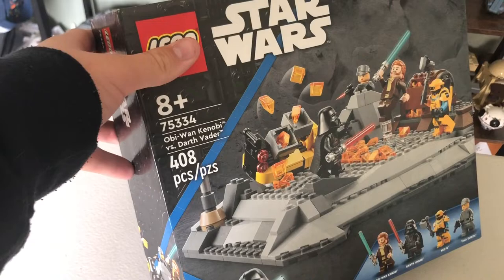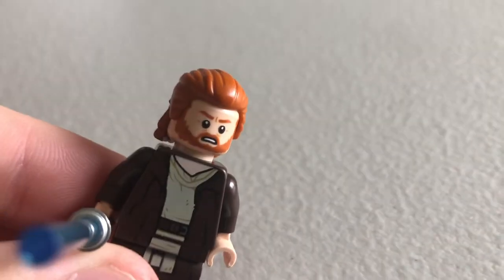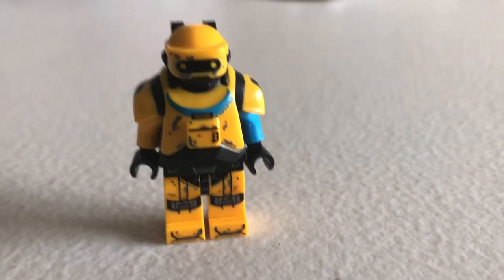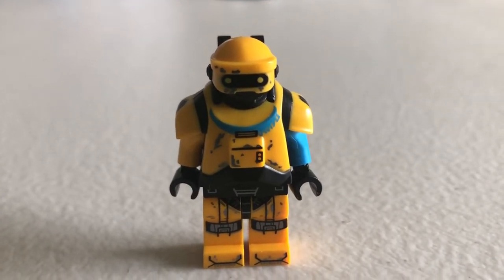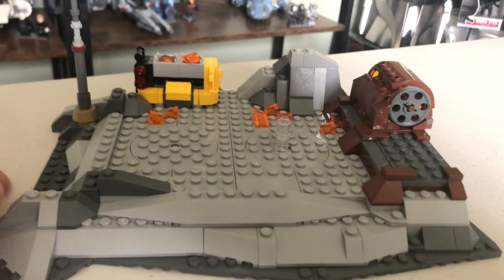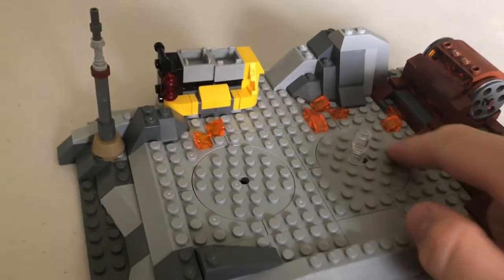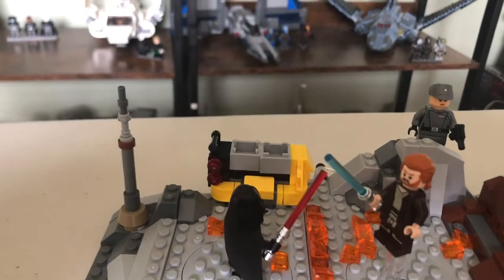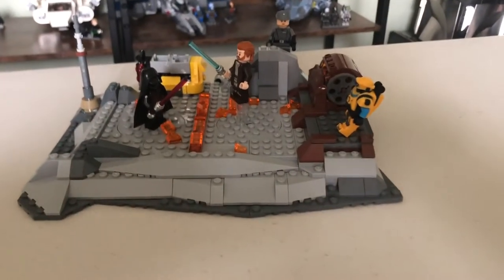Obi wan Kenobi vs Darth Vader lego set review.